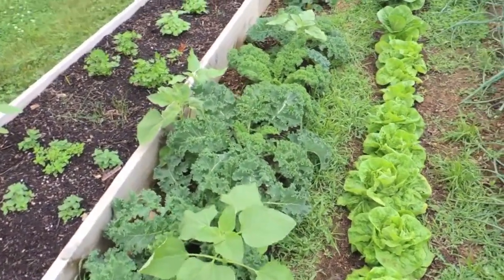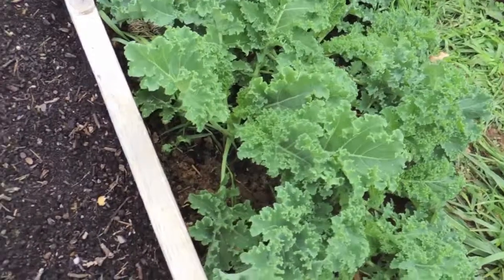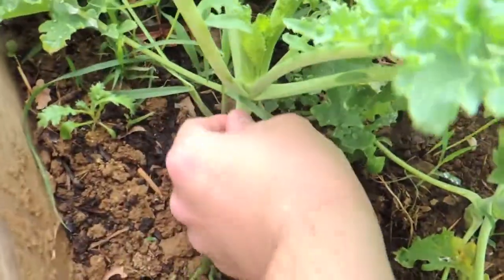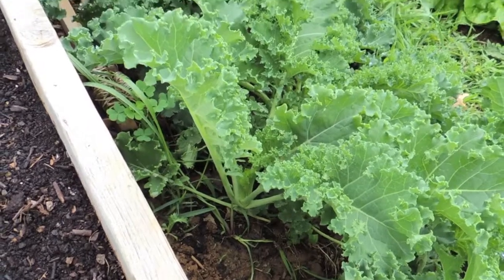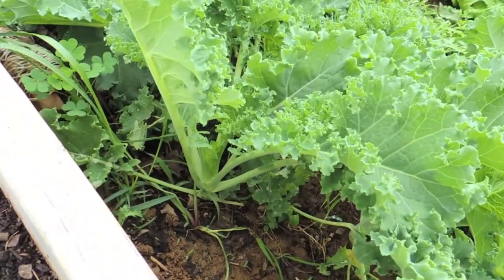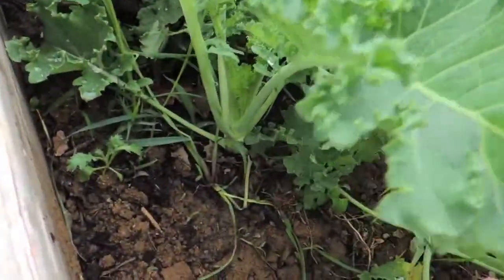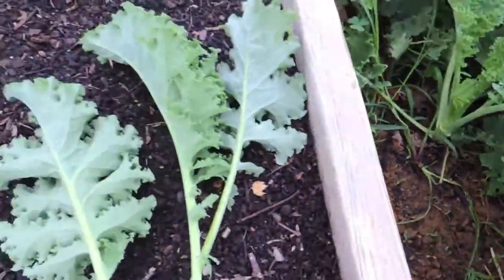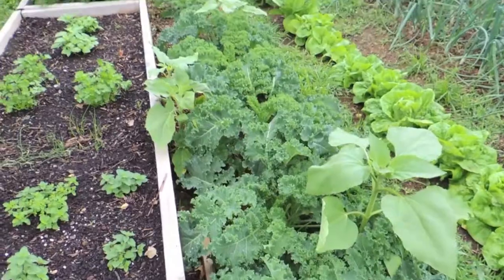Harvesting Kale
Harvesting a few Kale leafs.  Planted seeds on April 14th.